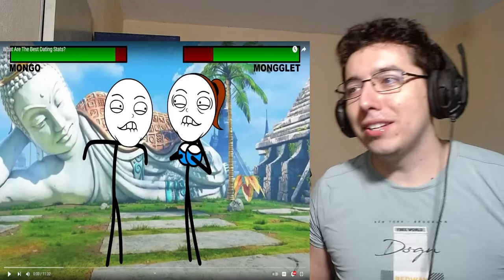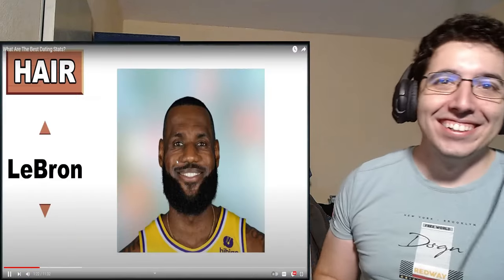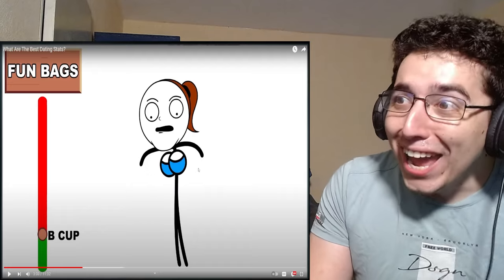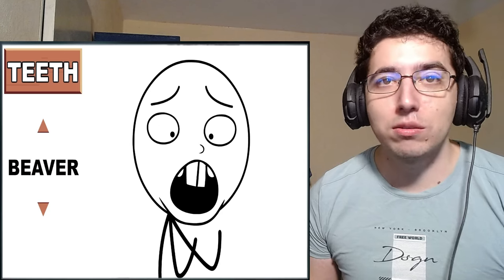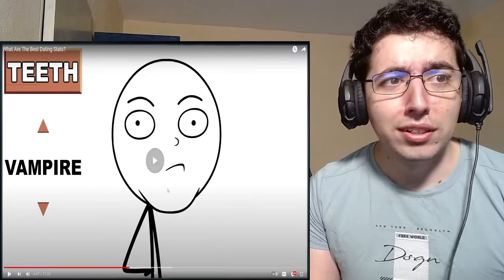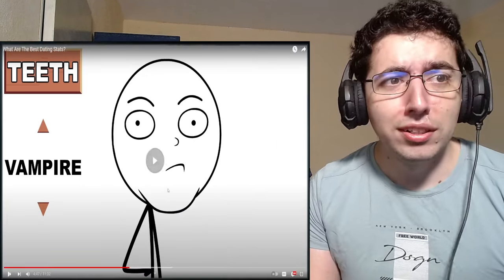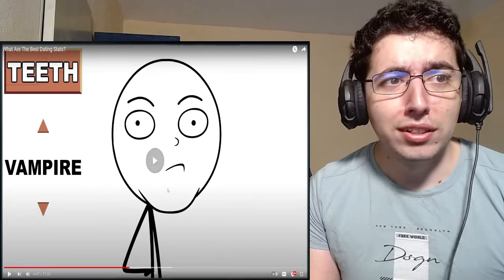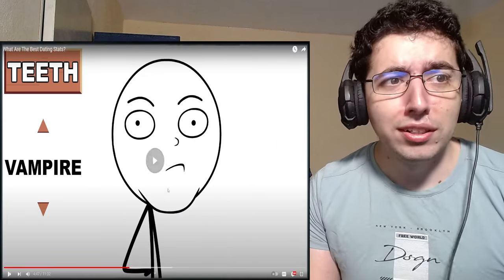What Are The Best Dating Stats? | OffendingEverybody Reaction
Video by : @0ffendingeverybody

Discord link where i post notification every time i go live or i upload ! ( thanks to Blankace )

About me.
My name is Georgi I am from Bulgaria and the main point of this channel is for me and hopefully you guys to have fun :)
We are going to be reacting to some cool stuff memes try not to laughs vtuber videos, hololive,nijisanji,vshojo,reddit top posts  anime games music sports vtubers educational videos history all sorts of things really . I have a lot of different intrests hope yall enjoy as much as i do !